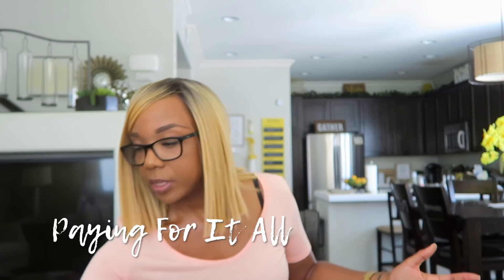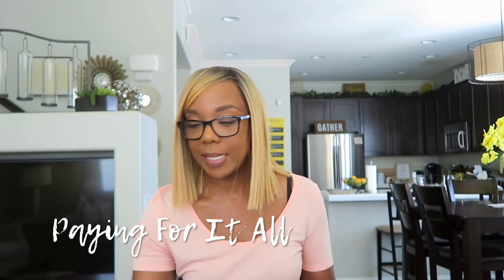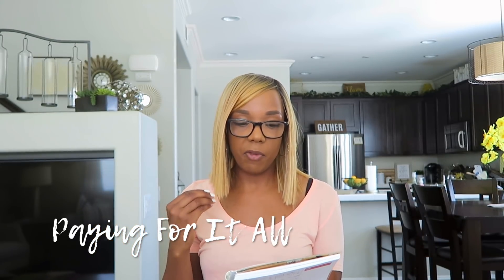Creating Your Dream Classroom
My current classroom truly is my dream classroom. I love that it is a both a well decorated and functional environment for both me and my students. In this video I will share the basic steps, thought process, and financial strategies I use when setting up a new classroom. I also share what my very first classroom looked like so that you can see how my classroom decor has evolved over the years.